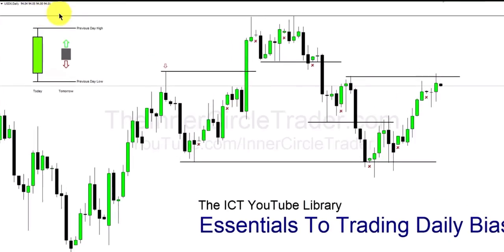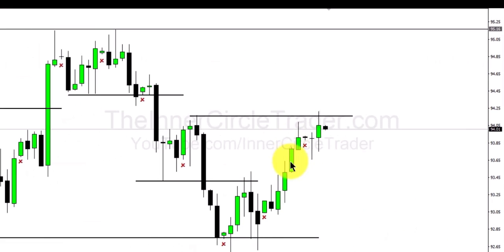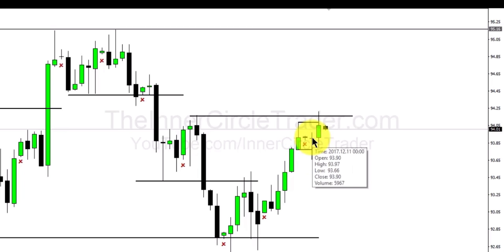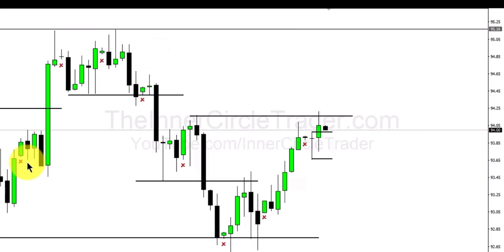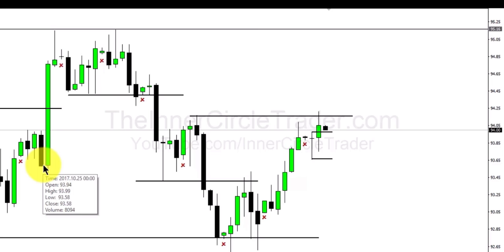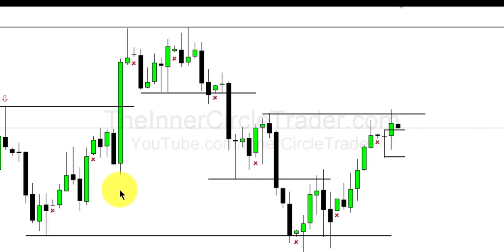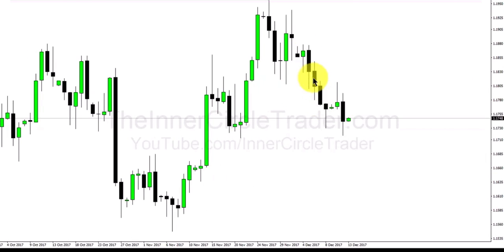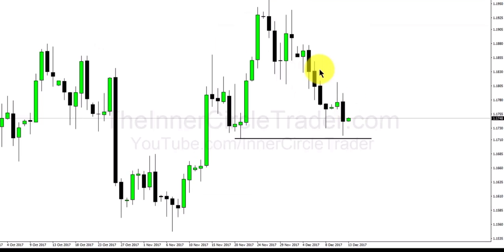ICT Explains Daily Bias & POWER OF 3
How to Spot Liquidity on the chart
ict trading strategy for beginners
Time and Price Theory
Internal and External Range Liquidity